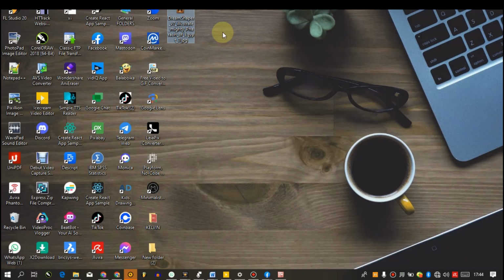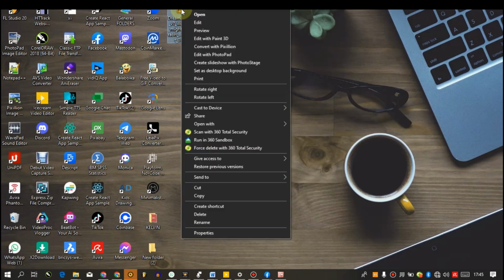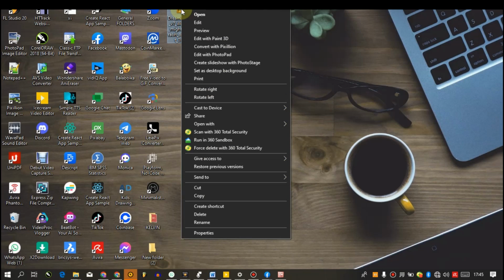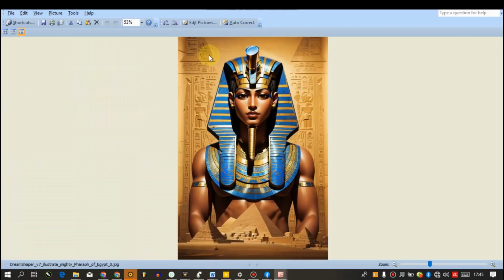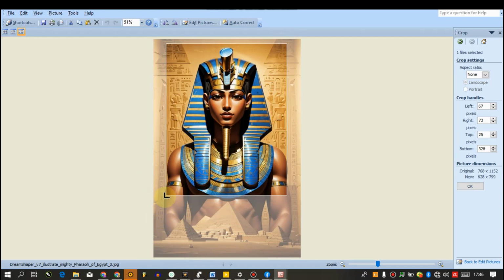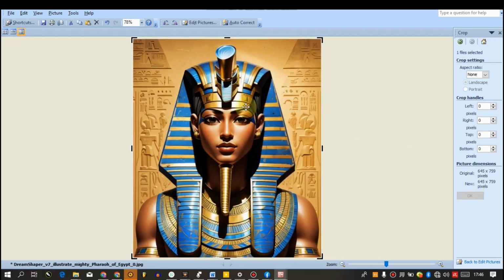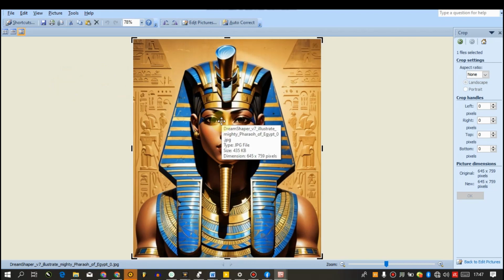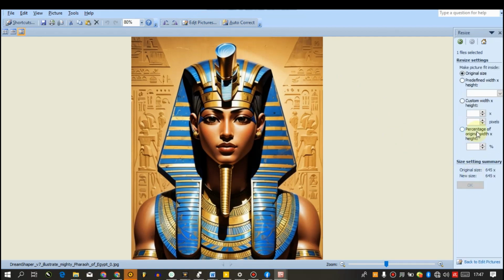How to Crop and Resize an Image - Step-by-Step Tutorial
In this tutorial video, we will guide you through the process of cropping and resizing an image using simple and easy-to-follow steps. Whether you are a beginner or an experienced user, this tutorial will help you master the art of image cropping and resizing. By the end of this video, you will be able to effortlessly crop and resize any image to fit your specific requirements.